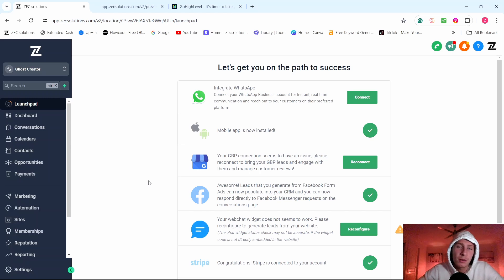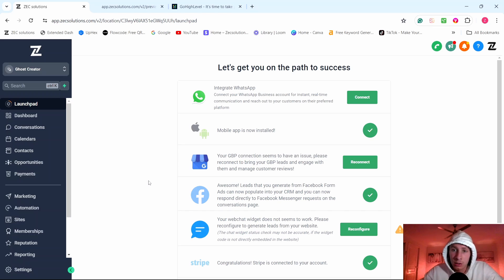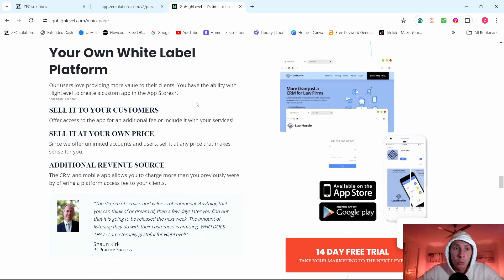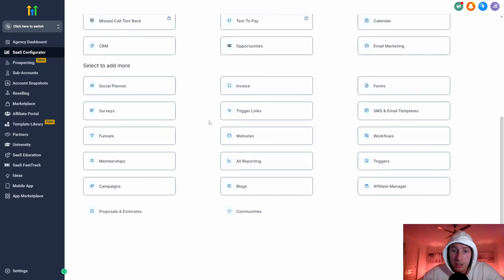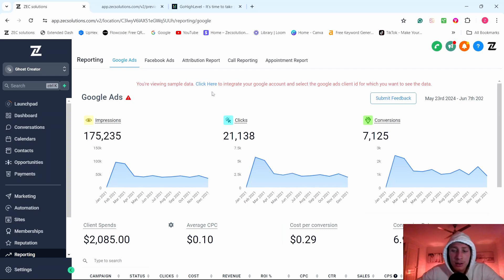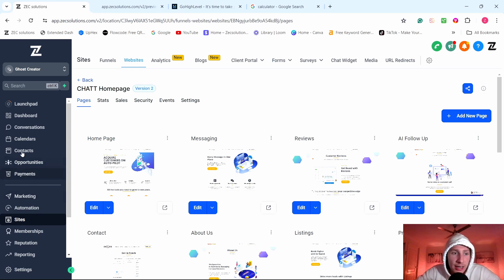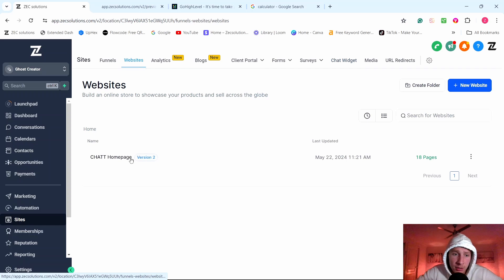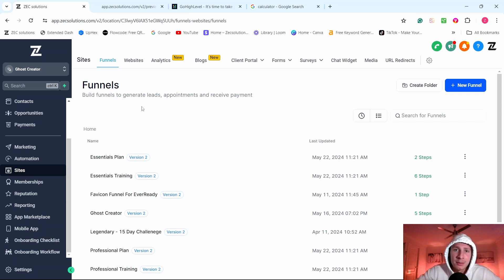SMMA vs GoHighLevel SAAS (What Should You Do In 2024)!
Learn the best agency model in 2024! Software As A Service Vs Social Media Marketing Agencies. What's the best?